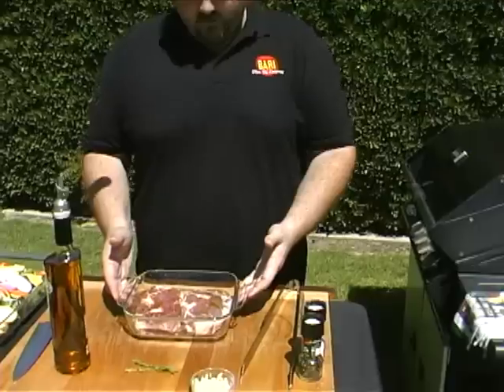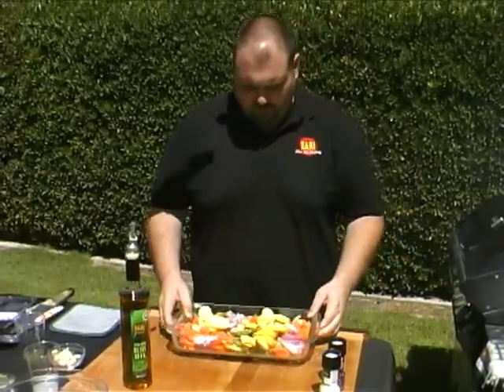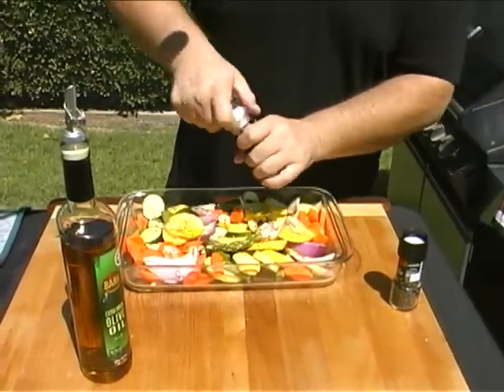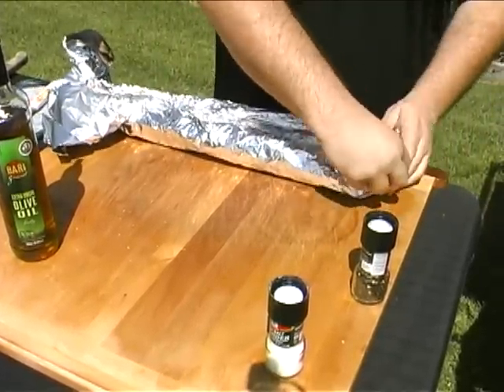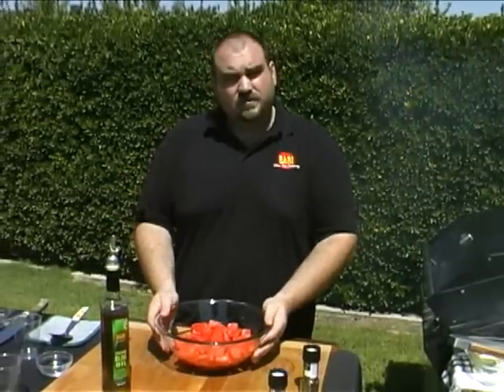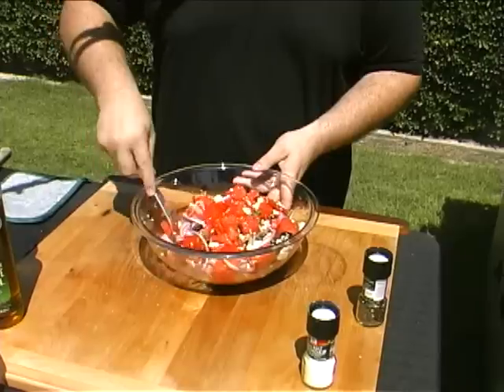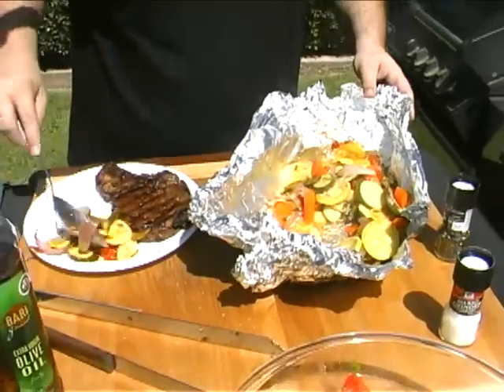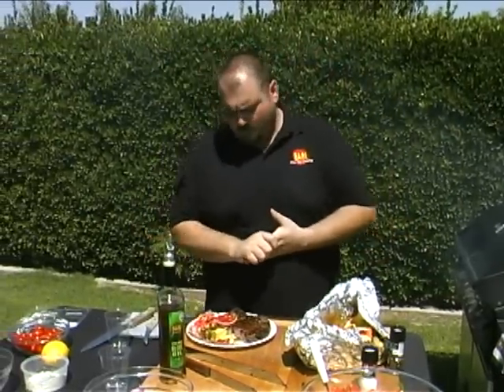Bari® Gourmet Fruity Extra Virgin Olive Oil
Cooking demonstration with Kyle Sawatzky, featuring Bari® Fruity Extra Virgin Olive Oil